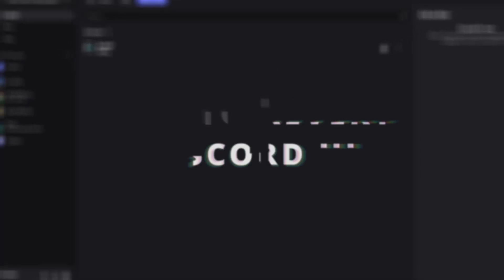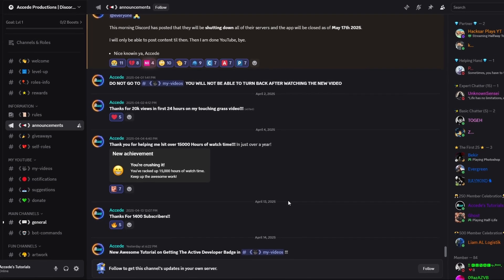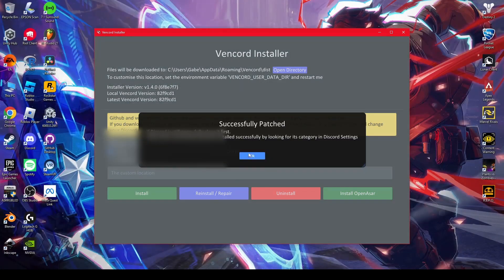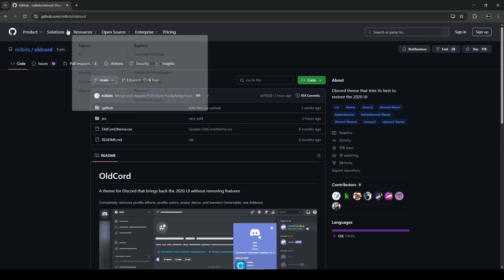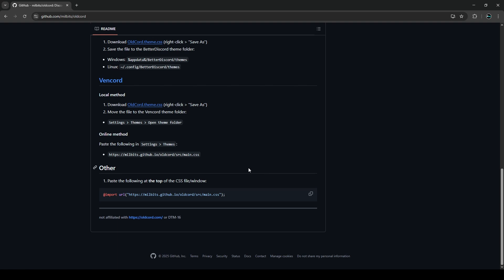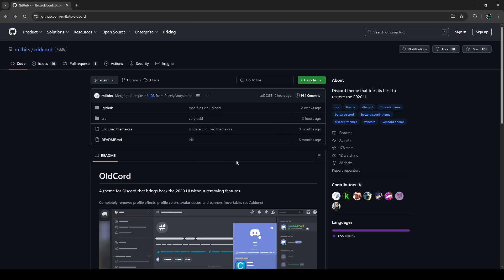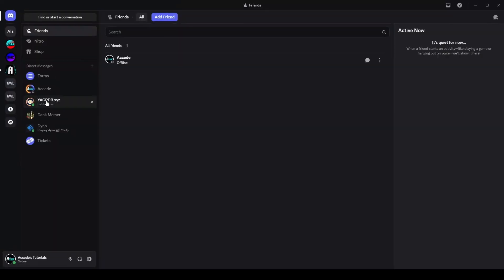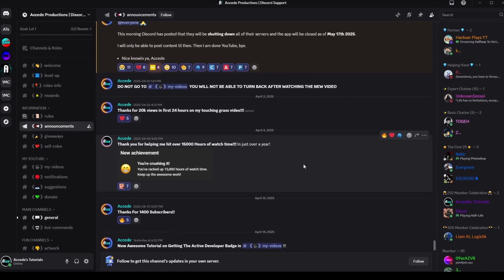[UPDATED] How To Revert Discord's New UI | Updated Fix | Discord UI Change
Hello everyone, in this video I will show you how to revert the Discord UI update back to its old UI, this is the updated guide as of April 15 2025 after they patched the desktop visual refresh experiment on Vencord!

Chapters:

00:00 - Intro
01:06 - How To Revert it Back Now
04:30 - Applying The Theme
06:13 - Upcoming Nitro Giveaway + Outro

💰 My Services: 💰

🔗 Connections: 🔗

Tags to ignore:
discord,discordui,revertui,discorduiupdate,tutorial,oldui